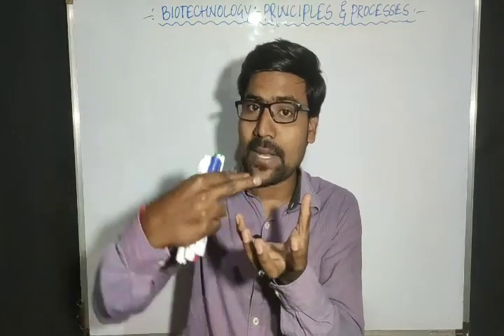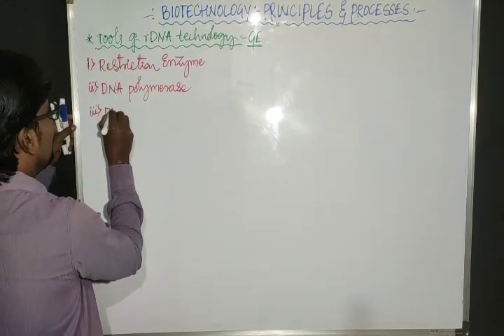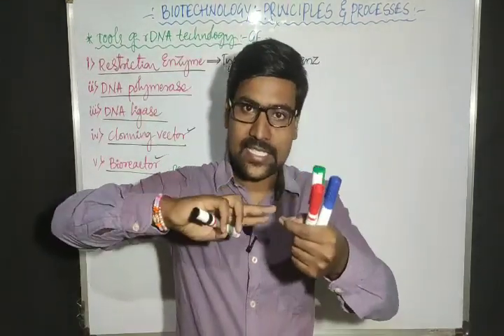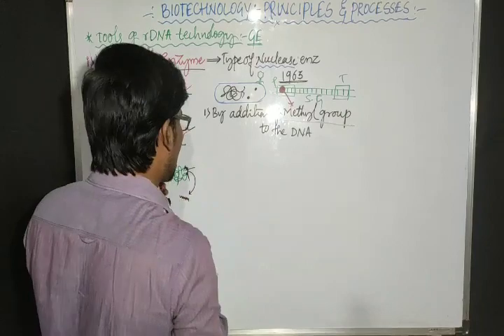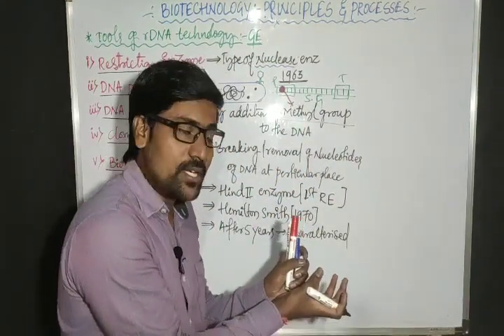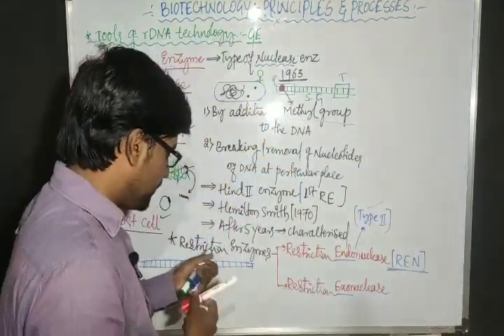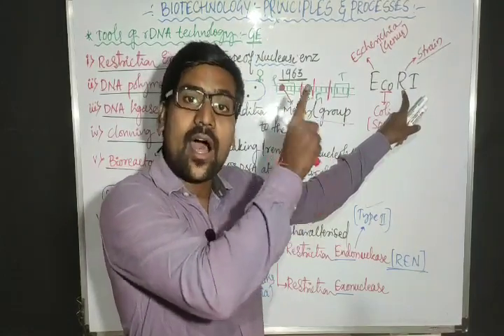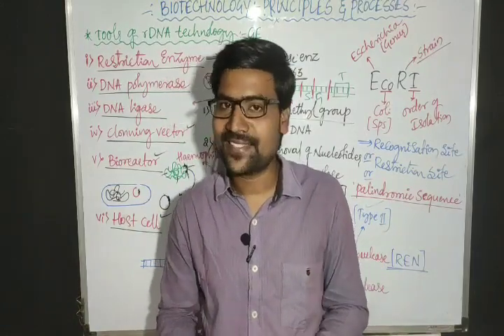Cl-12#(restriction endonuclease), BIOTECHNOLOGY PRINCIPLES AND PROCESS, by avinash👍